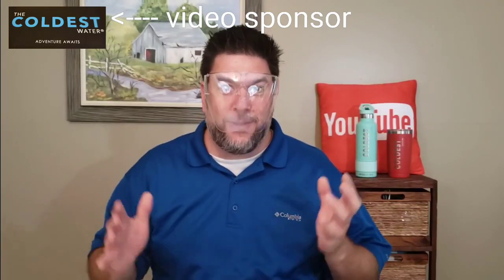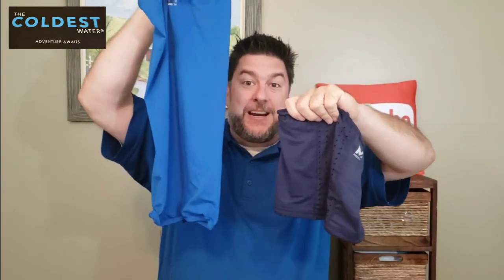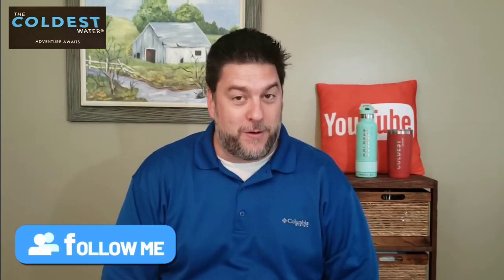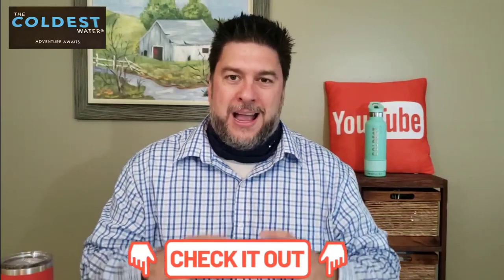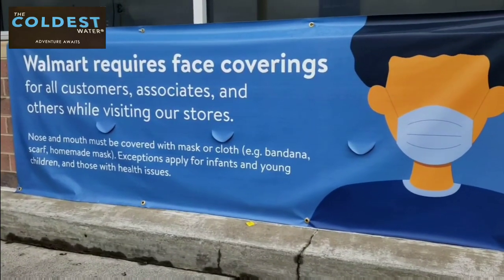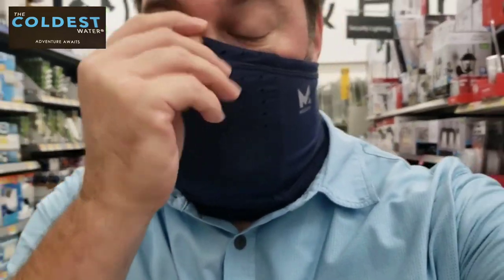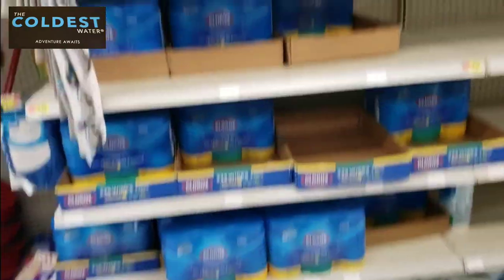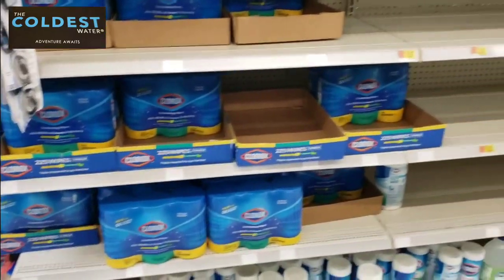Mission VaporActive Mask review: Mission All-Season adjustable gaiter Mission VaporActive [210]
👉To purchase the kids neck gaiter on Amazon

Jeff Reviews4u, LLC is a participant in the Amazon Services LLC Associates Program, and the coldest associate program.

Hey there,
In this video I take a look at missions newest gaiter.  this one has VaporAction to wick away moisture. the gaiter can be purchased on their website.

Video Editor - FilmoraGoPRO
Thumbnail - Canva